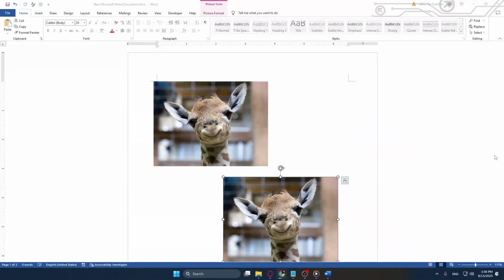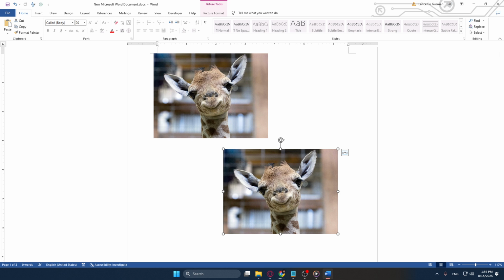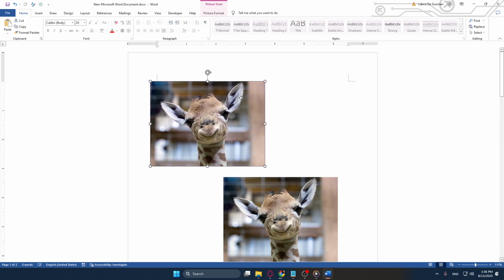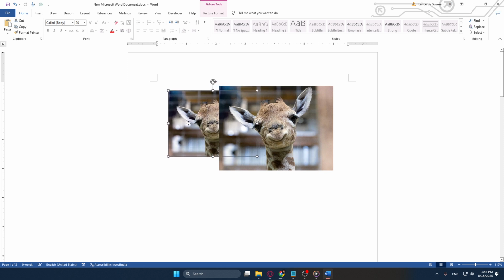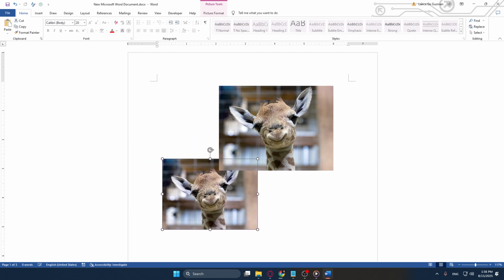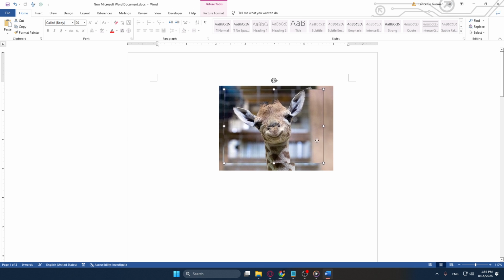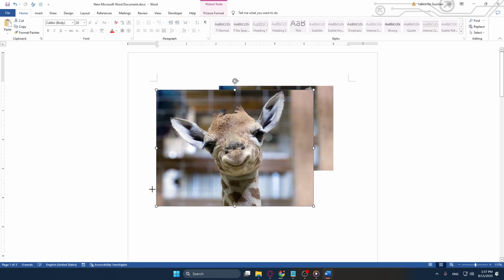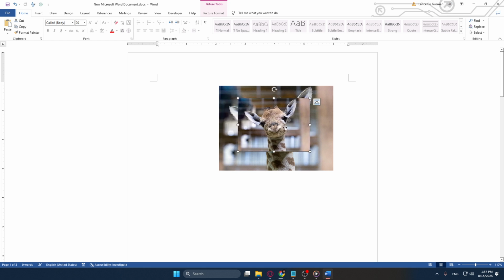How To Overlay Two Pictures In Microsoft Word [2026 Guide]